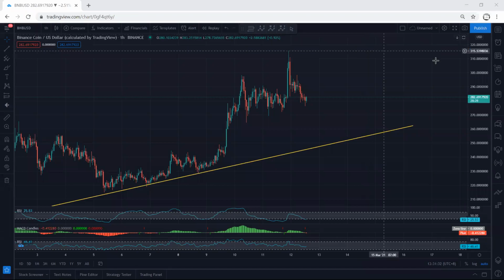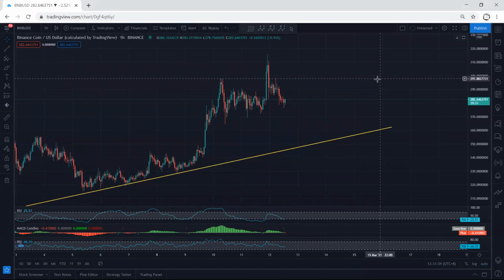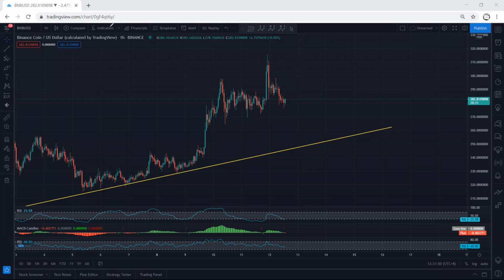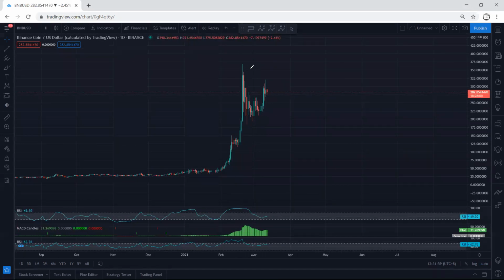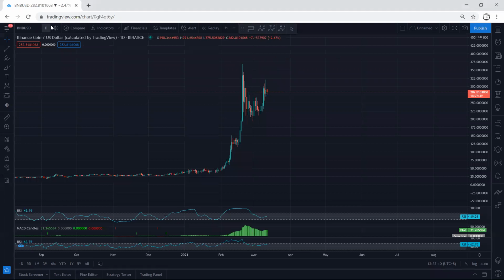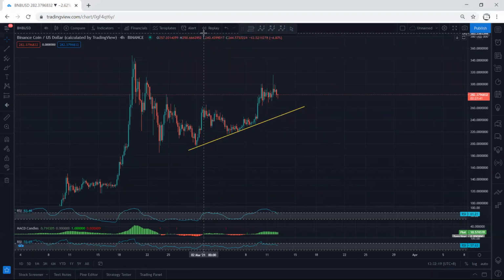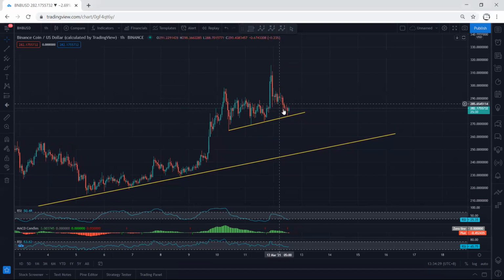Binance - BNB Technical Analysis for March 12, 2021 - Binance Coin - PRICE UPDATE